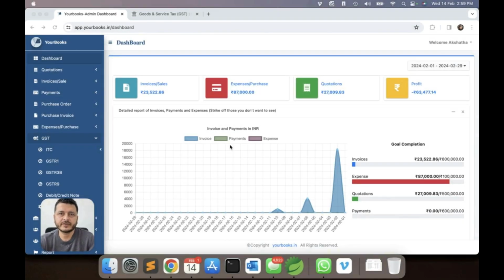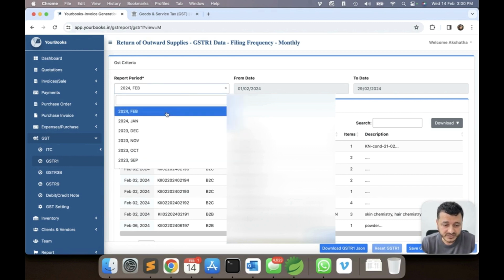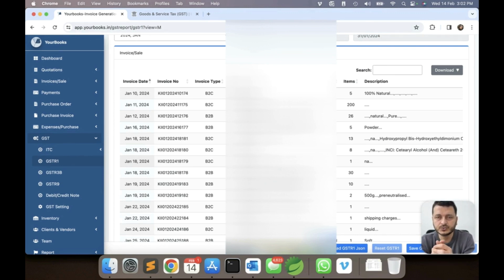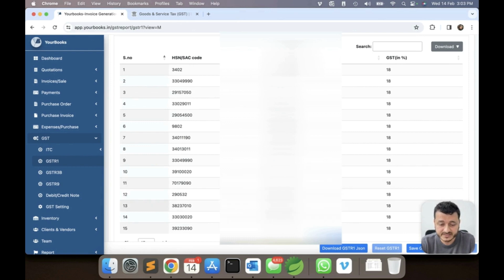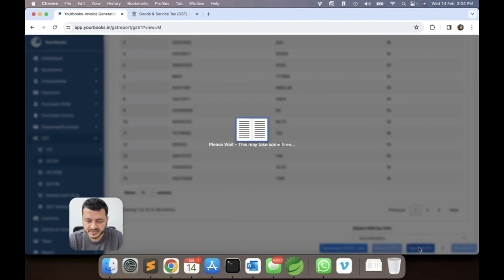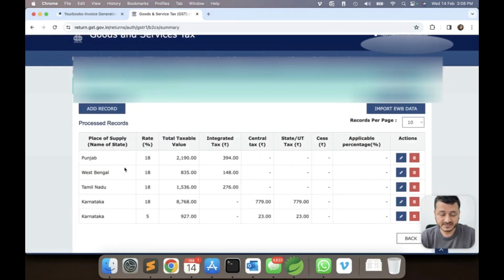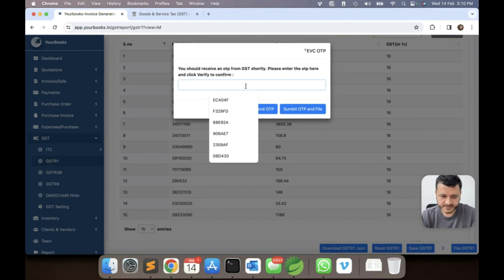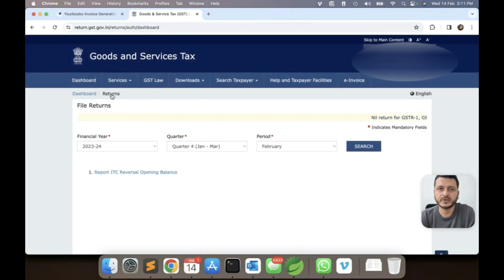File GST in less than a minute with YourBooks!!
No more GST panic! File your GST in less than a minute with YourBooks.
YourBooks is your Automated Accounting Solution.
All-in-one accounting software solution for smarter insights that simplify your accounting, invoicing, and payments.
Features:
Easy ITC Claim
Professional Invoice
File GSTR-1 & GSTR3-B
Tally Sync
E-Invoice & E-way Bills
Inventory management
Unlimited User
Payment Reminders
Purchase Invoice
Purchase Order